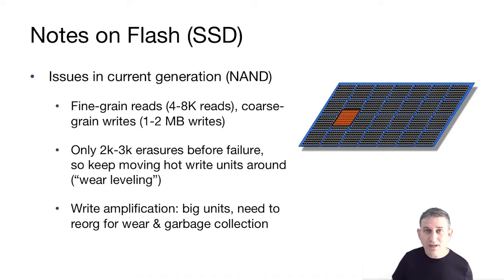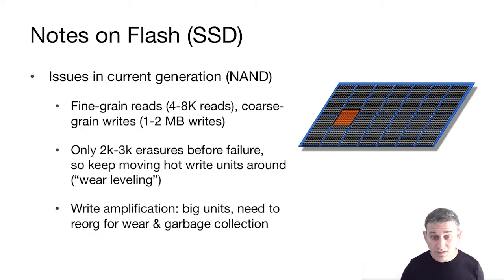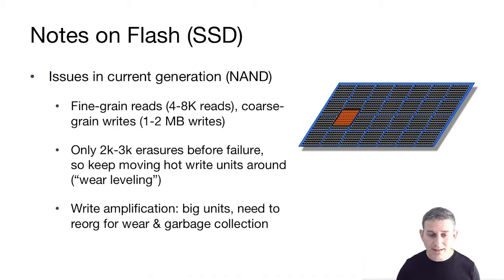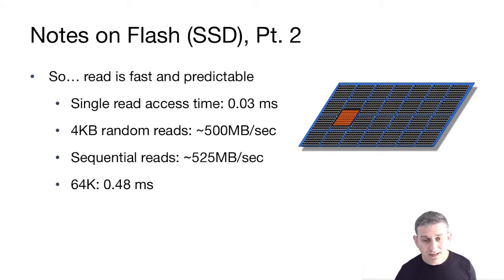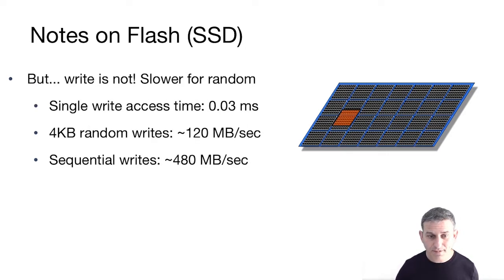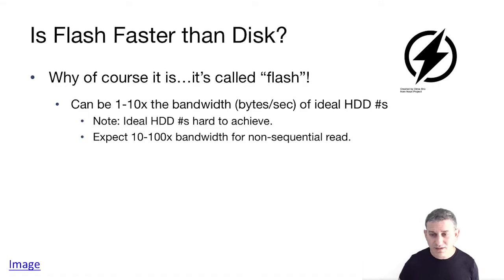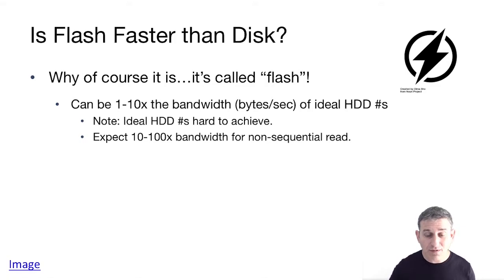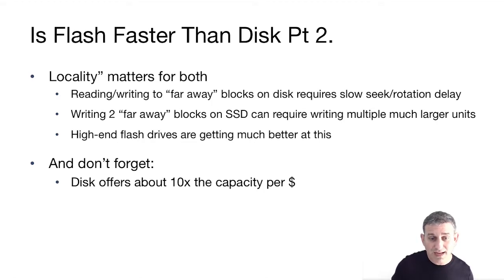Lec 4 Part 4 Flash